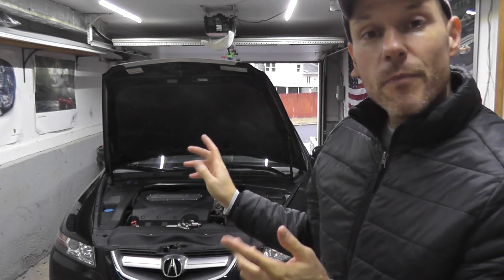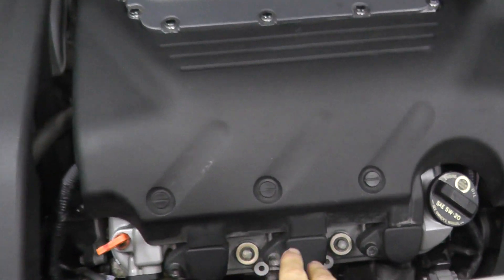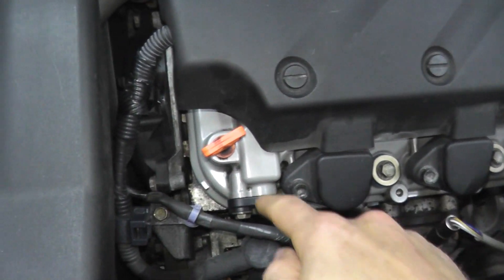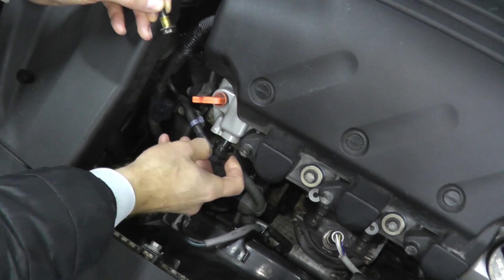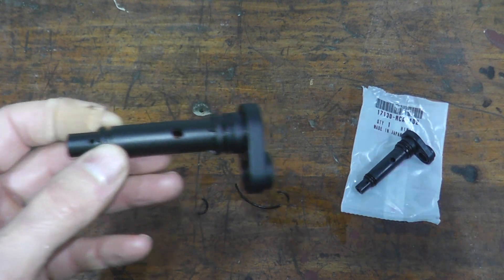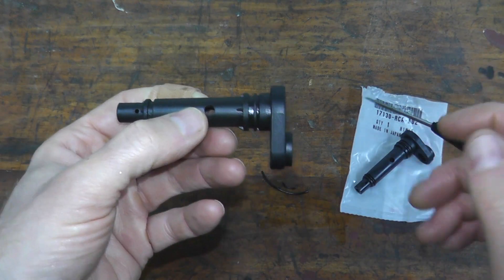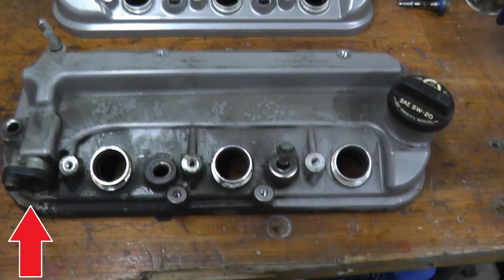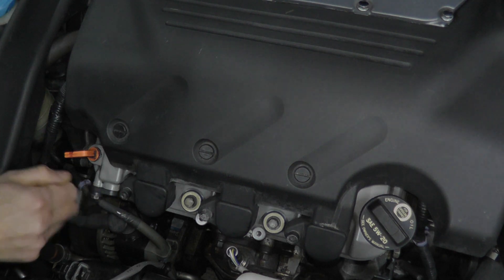I Am A Complete Fool! | Do Not Overlook This When Changing Valve Cover Gaskets!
I am a fool. I completely overlooked this component when replacing the valve cover gaskets on this '06 Acura. Fortunately, it's an easy fix. Nonetheless, don't make the same mistake.

Although valve cover gaskets wear out on over time, do not overlook something as simple as a PCV Valve. PCV Valves incorporate rubber o-rings to prevent oil from leaking and burning on the engine. Other components to keep in mind are solenoids. Many solenoids use o-rings that wear out over time. Fortunately, most dealerships will sell the o-rings as opposed to replacing the entire part. Hope this helps!